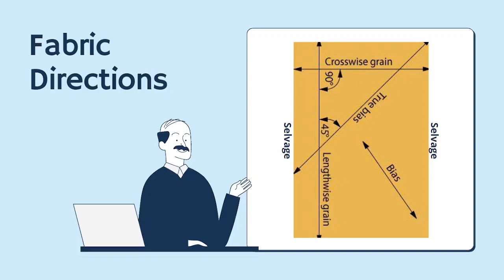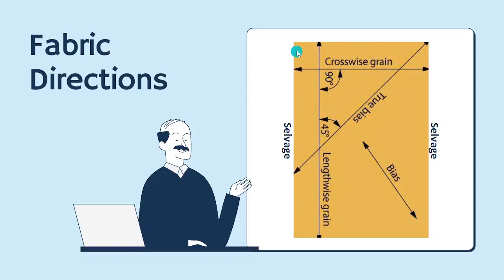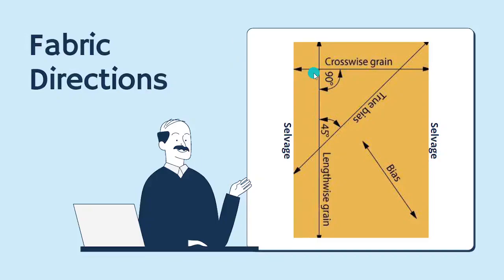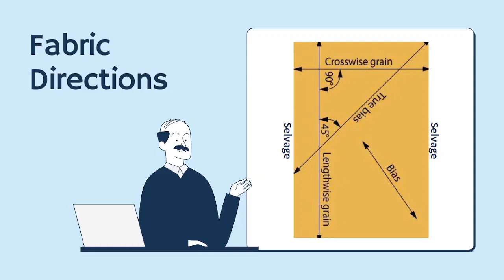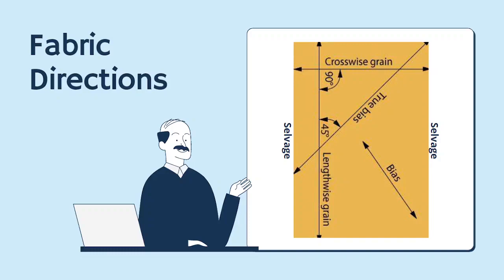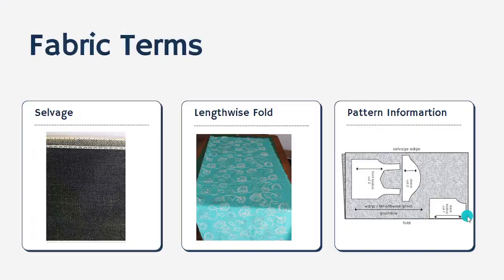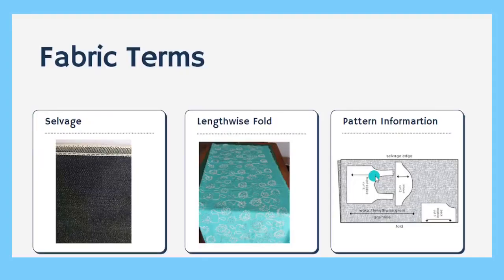Fabric Grain and its Importance